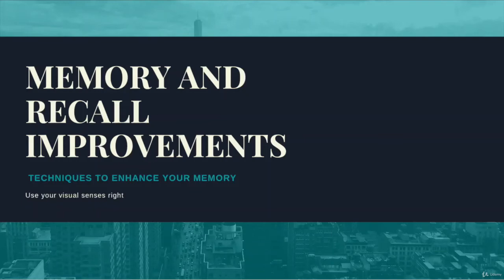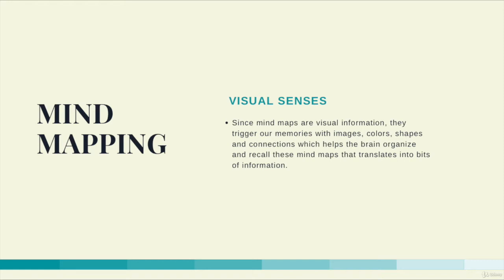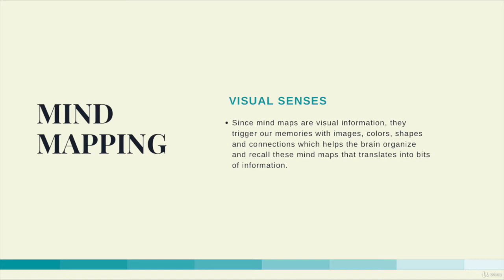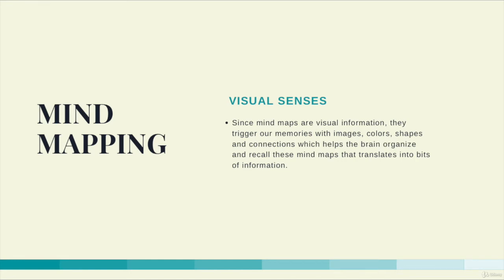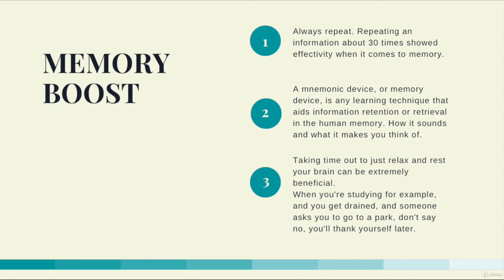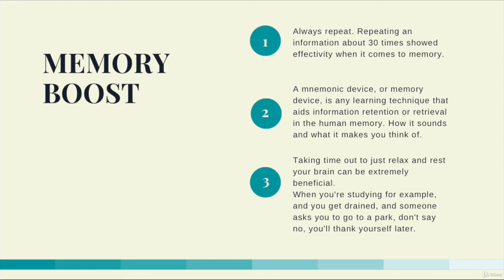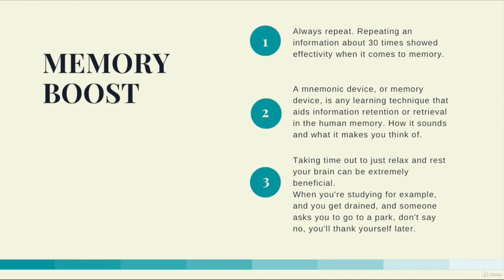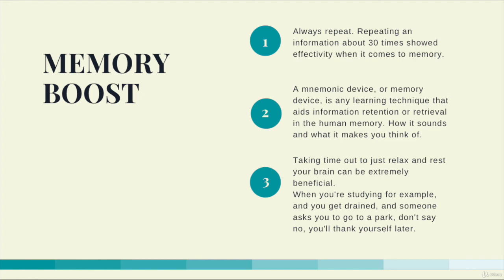Memory and Recall Improvements